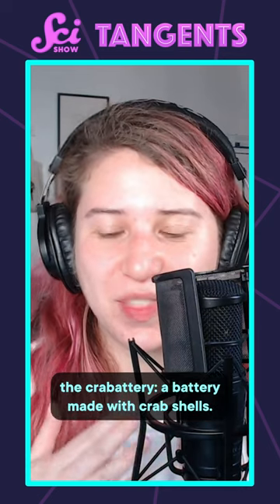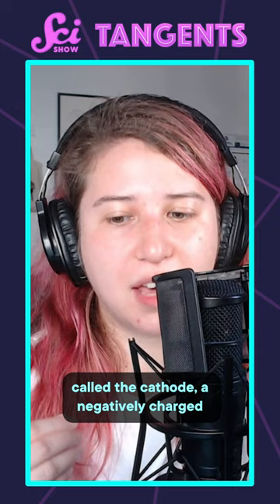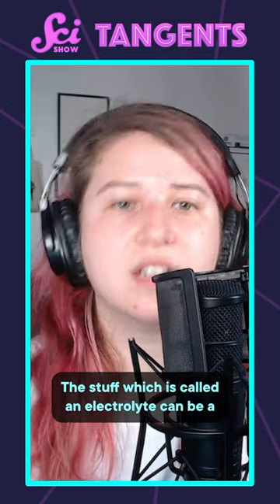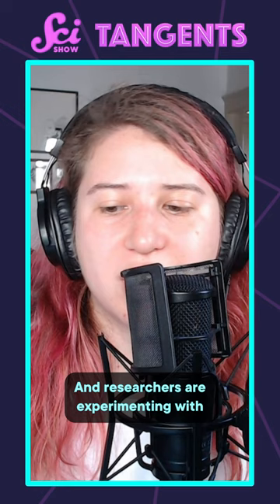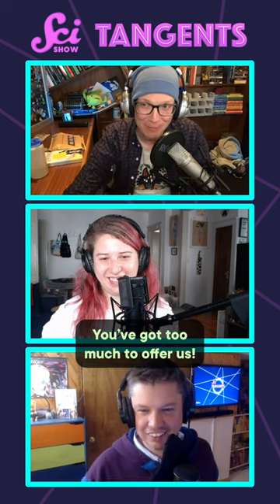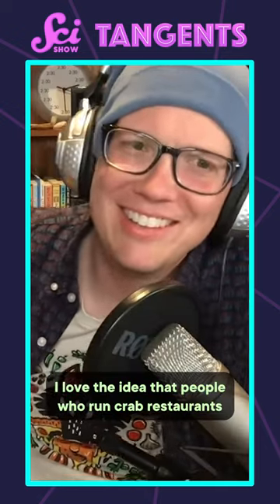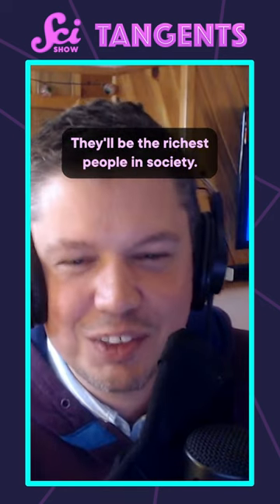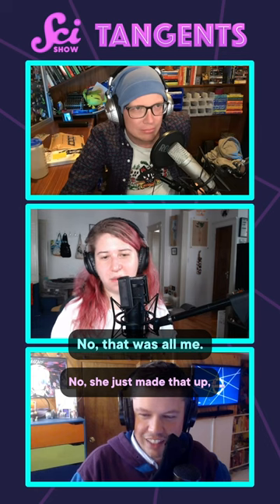“The crabattery: a battery made with crab shells.” | Tangents Clip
Hosted by: Hank Green (he/him), Ceri Riley (she/her), and Sam Schultz (he/him).

Sam Schultz: Producer
Hank Green: Executive Producer
Sarah Suta: Producer
Seth Gliksman: Editor
Faith Schmidt: Associate Producer
Savannah Geary: Associate Producer

Want more SciShow Tangents? Check out hundreds more episodes of our podcast or wherever you get your podcasts!

to find out how you can help support SciShow Tangents, and see all the cool perks you’ll get in return, like bonus episodes and a monthly newsletter!

to buy your very own, genuine SciShow Tangents sticker!

While you're at it, check out the Tangents crew on Twitter: Ceri: @ceriley Sam: @im_sam_schultz Hank: @hankgreen